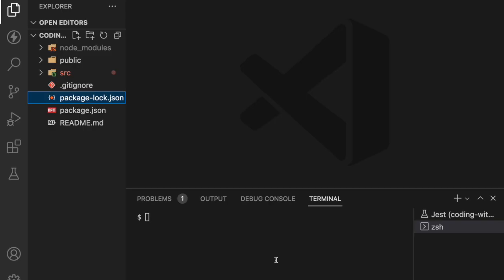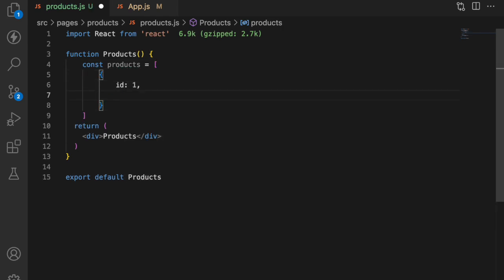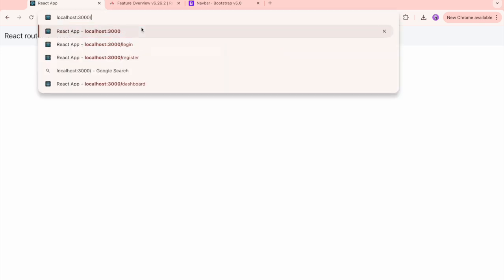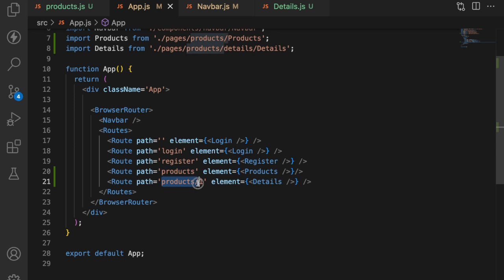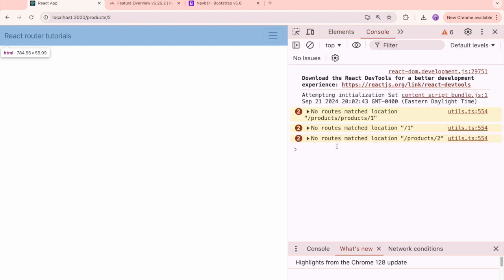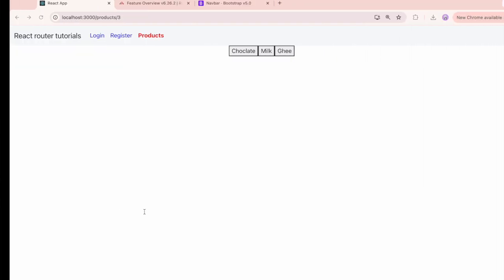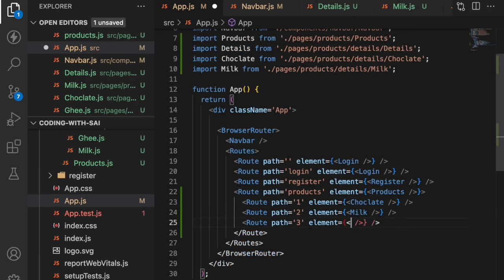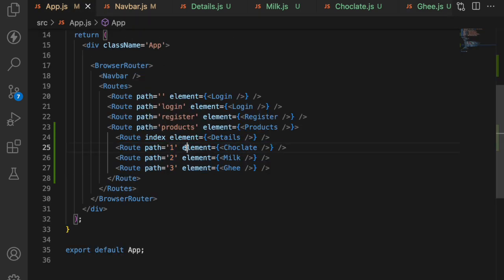Nested Routes React routing | Mastering React Routers | React Routers Tutorials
Summary
This video demonstrates nested routing in React, a technique that allows for structured organisation of routes within an application. The speaker explains how to create parent and child routes, showcasing the functionality of using an `Outlet` component to render the appropriate child content based on the active route. The video also discusses the concept of dynamic routing and how it can be used to handle multiple routes without needing to create individual components for each route.

Highlights
- 👨‍💻  The video provides a step-by-step explanation of how to set up nested routes within a React application using React Router.
- 🛣️ The speaker uses the example of a products page with individual product details pages to illustrate the concept of nested routing.
- 💡  An `Outlet` component is introduced as a placeholder for rendering the child content based on the active route.
- 🔄 The video showcases how to make routes dynamic by passing parameters to them, allowing for efficient handling of multiple routes.
- 🚀  The speaker emphasises the importance of dynamic routing for creating maintainable and scalable applications.

Playlist links